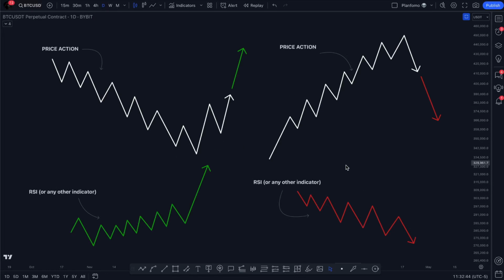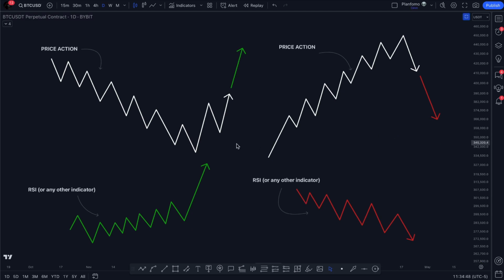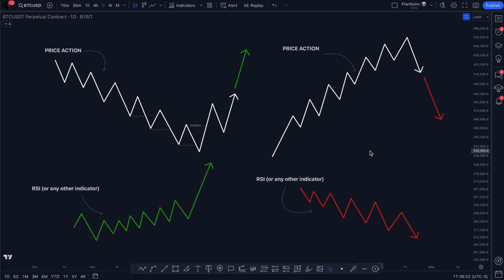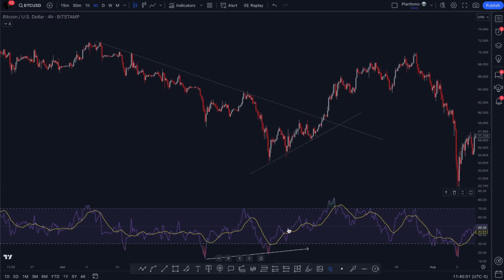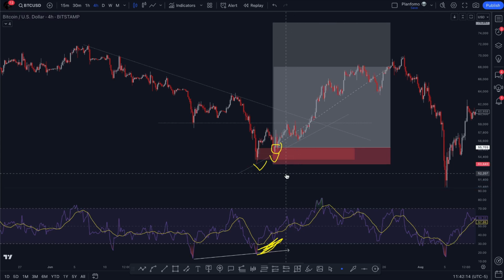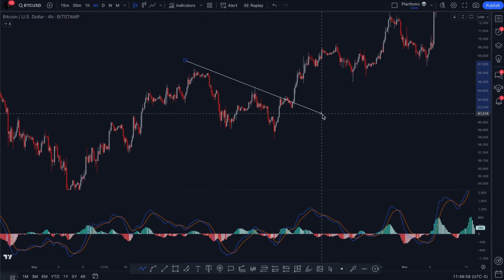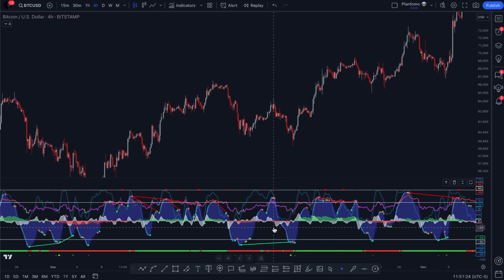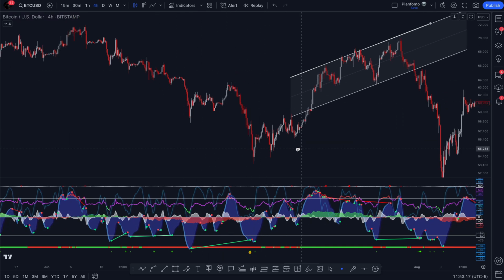Divergence Trading Strategy (Full Tutorial)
Divergence trading strategy tutorial. These are my top 5 indicators that could help you to identify potential divergences.

WHERE DO I TRADE?

0:00 - Intro
0:45 - Illustration
4:17 - RSI
7:55 - MACD
11:30 - VuManChu Cipher B
15:34 - WaveTrend and Crosses [LazyBear]
18:12 - MoneyFlowTrend Oscillator (cc) [M.Right]

The content on this channel is provided for educational and entertainment purposes only and does not constitute financial, investment, legal, or tax advice. Nothing shared here should be interpreted as a recommendation or solicitation to buy, sell, or trade any financial instrument, including leveraged products. All opinions expressed are personal and based on individual analysis.

Trading and investing involve significant financial risk and are not suitable for everyone. You may lose part or all of your capital. Past performance is not indicative of future results. Always conduct your own research and consult with a licensed financial professional before making any investment decisions. You are solely responsible for your own financial actions and outcomes.